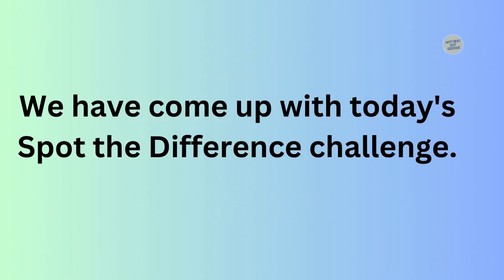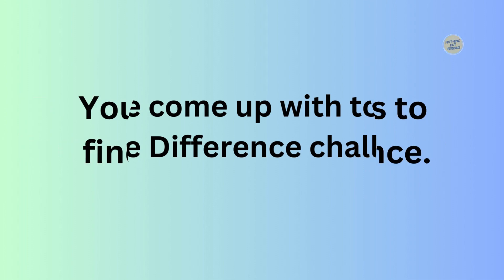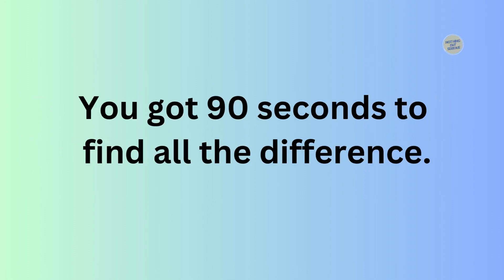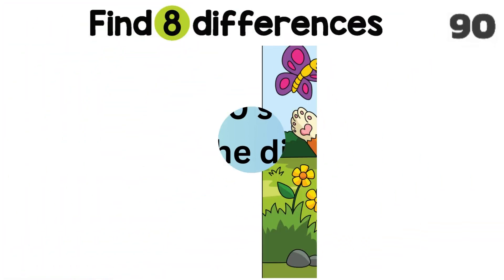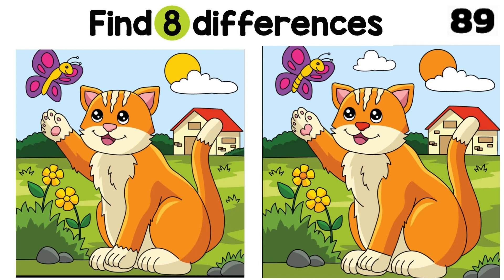ONLY 10% Of People Can Spot The Difference😰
✅Find the difference - medium hard level
It is useful for brain training and aging prevention!
Aging Prevention Brain Games

we'd love to hear how many answers you got right in the comments.

In this video, we present a medium-hard level 'Find the Difference' brain teaser, specifically designed to help seniors enhance their cognitive abilities and prevent age-related cognitive decline.
Challenge your brain with these engaging puzzles and see how many answers you can get right!

✅Contents
00:00 Opening
00:10 challenge
01:46   Answer
02:03 Ending